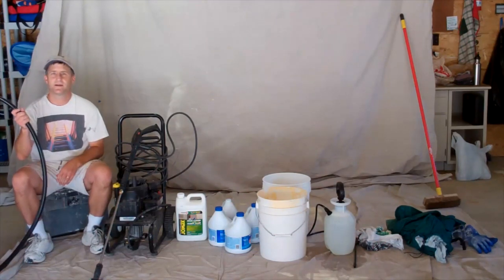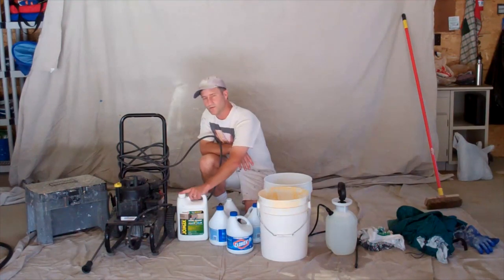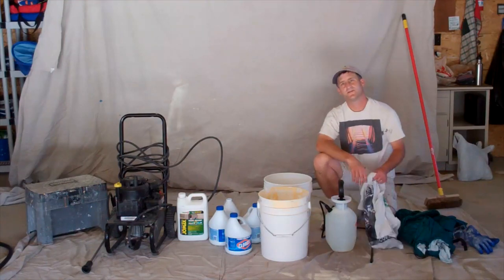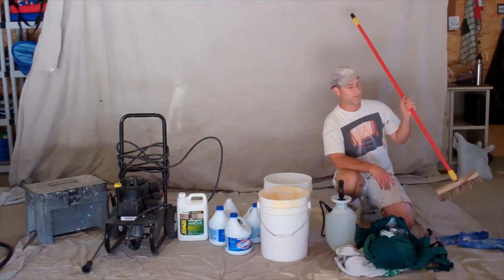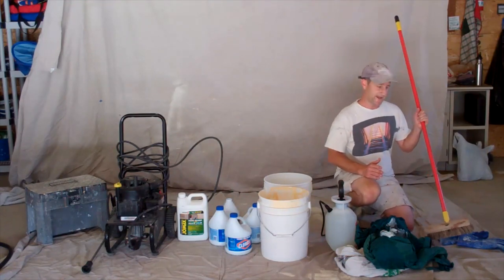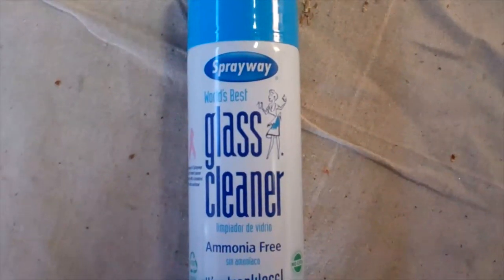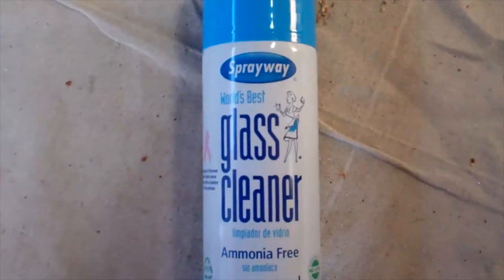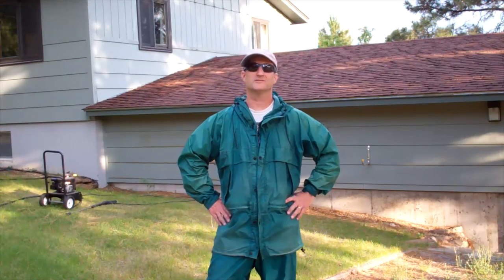Exterior Painting Step 1: Pressure-Washing the House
Thx! :) John Burbidge, author of the book "Watching Paint Dry," shows how to pressure-wash a house prior to painting. to view a complete series of videos on interior and exterior house painting!